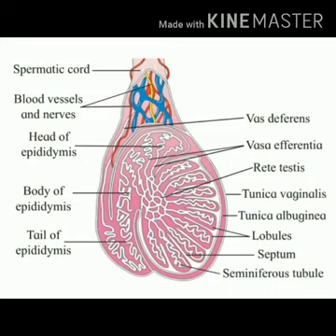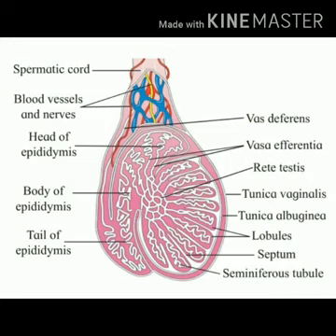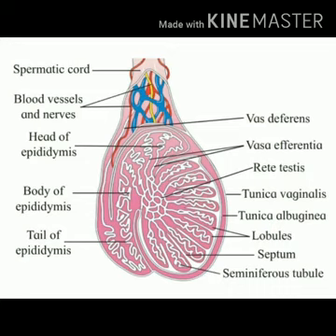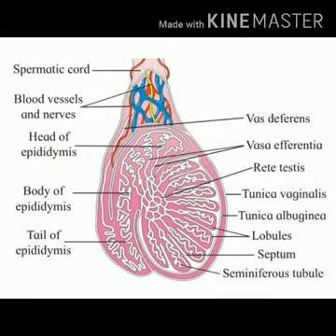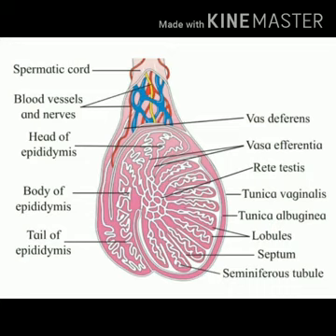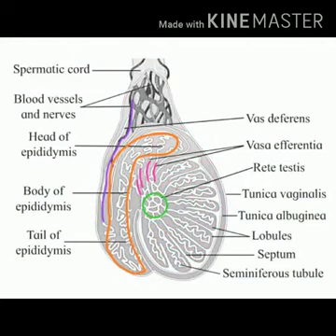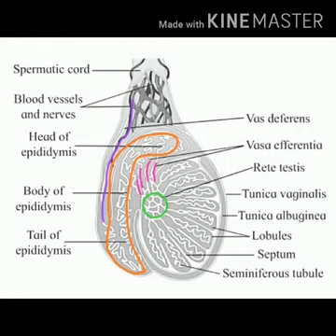Bio Lect_14: chapter 2- L. S. Testis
L. S. of testis_ Diagram and Description